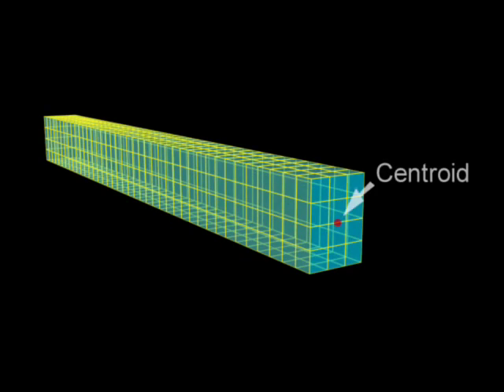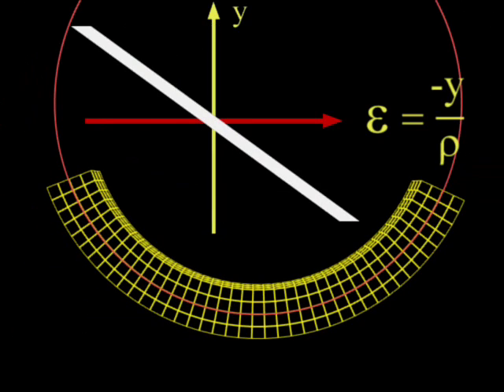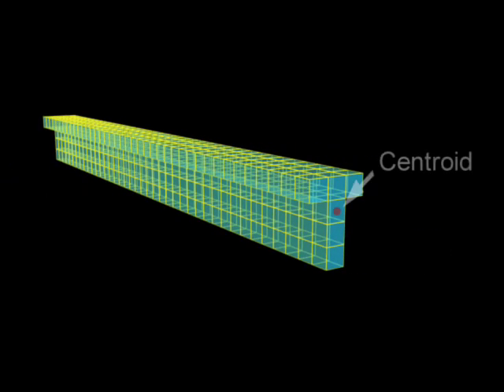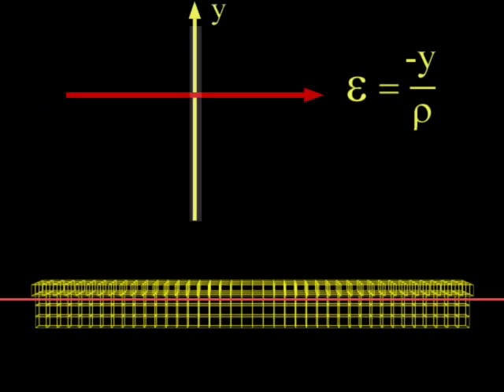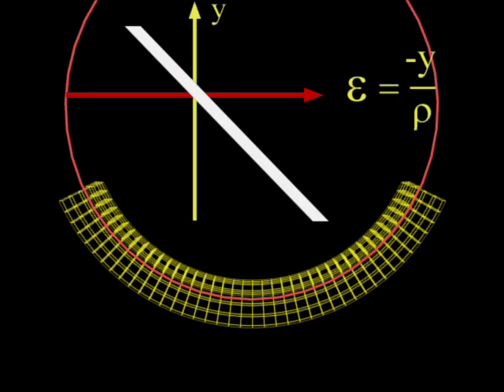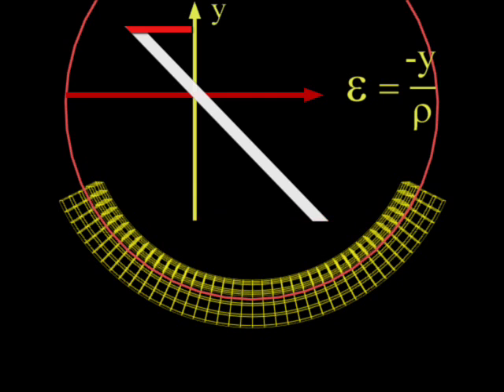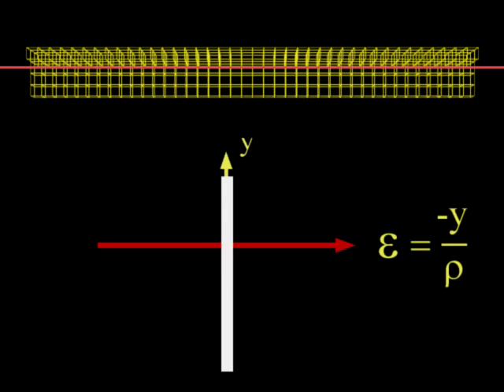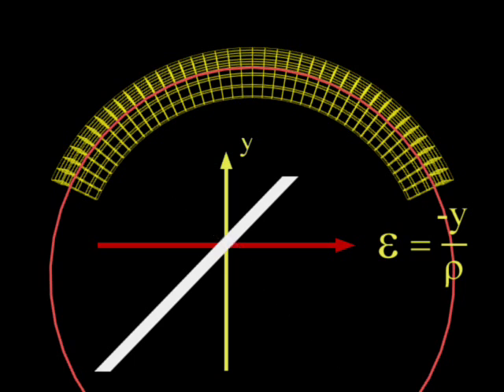02) Strain in a Beam (Non-symmetric Cross-section)